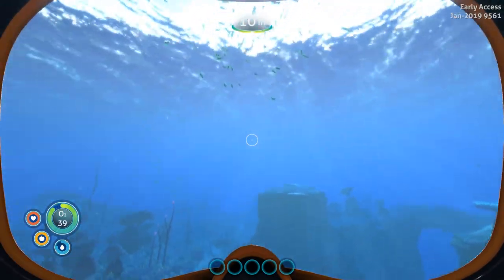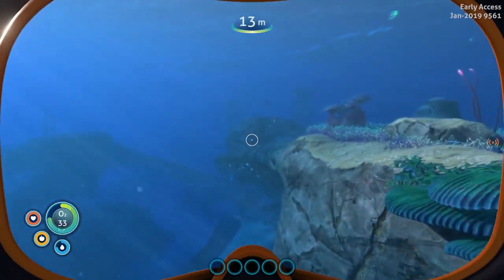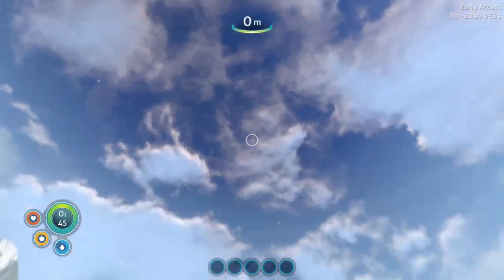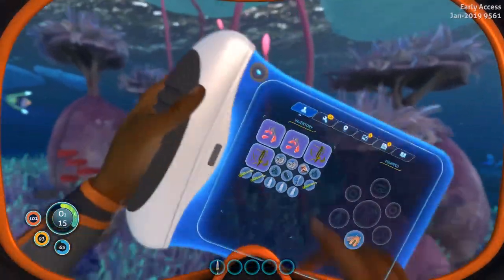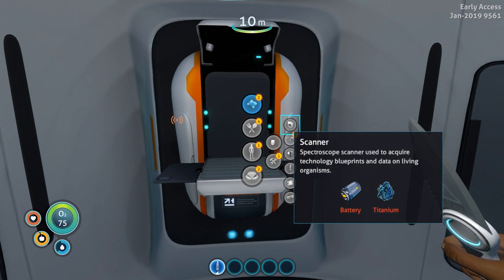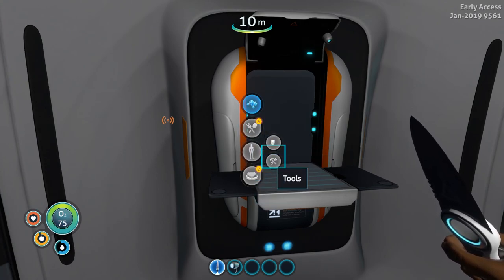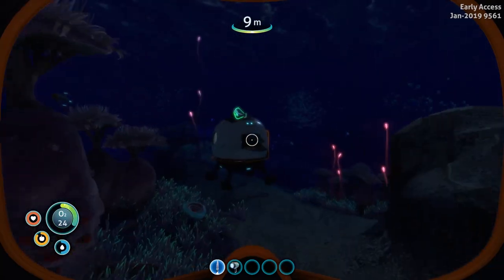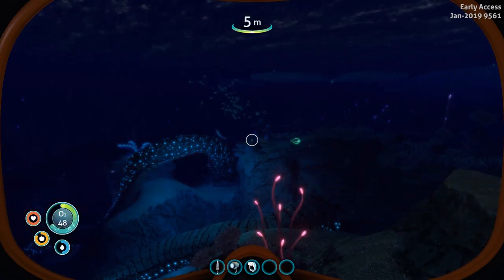STARTING BELOW ZERO THE RIGHT AWAY - Get All You Need in Less Than 10 Minutes!!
In this video I will show you how to start off subnautica below zero the right way. Get all essential tools in the first 10 minutes of playing so you can get the most out of your gameplay. I hope this helps you guys, enjoy!

This is the list of items we will be getting in the beginning:
fins - 2 silicone rubber
knife - silicone rubber, titanium
flashlight - battery and glass
scanner - battery and titanium
battery - 2 ribbon plant and copper
standard 02 tank - 2 titanium and fiber mesh

Lets tray and break only 5 likes on this video (thats a realistic goal) 😂

► Support a creator code: WilFresco

Subnautica Below Zero: This frozen underwater adventure is a work in progress. As we did with Subnautica, we are building Below Zero out in the open. With your help, we will craft a worthy follow up to the original game.
Below Zero is full of bugs, runs poorly, and includes only a small portion of our planned features. It's also a game we're excited about. If you join us, we think you might enjoy this journey through Early Access.